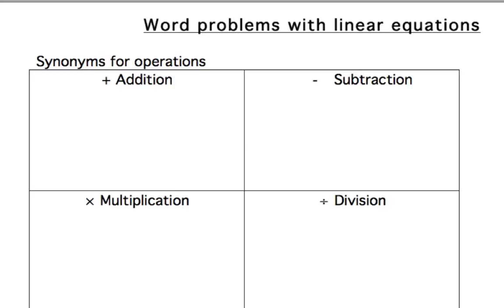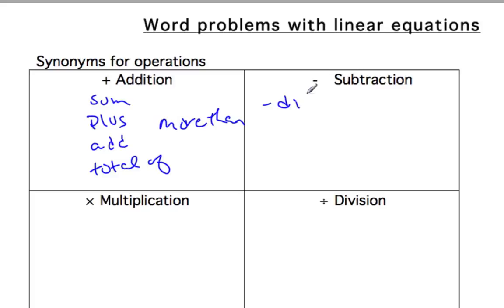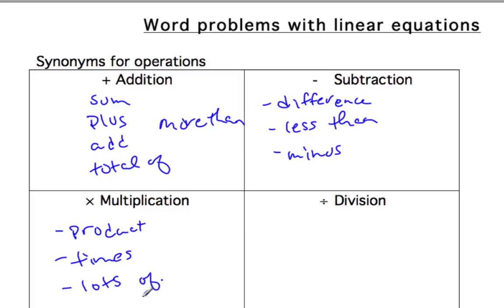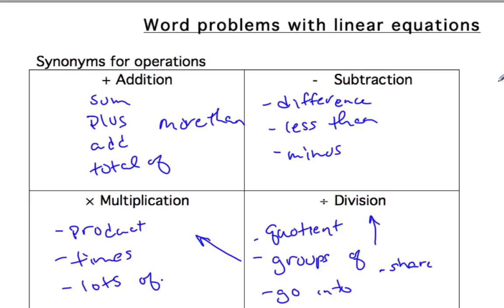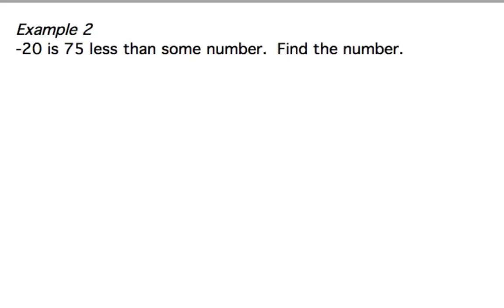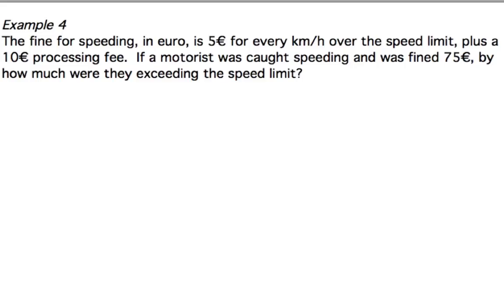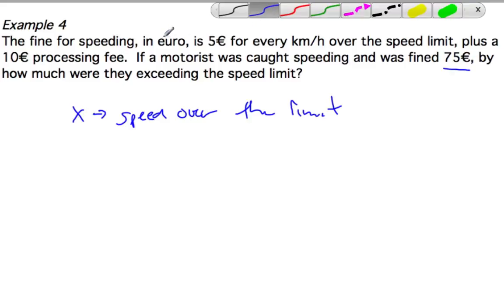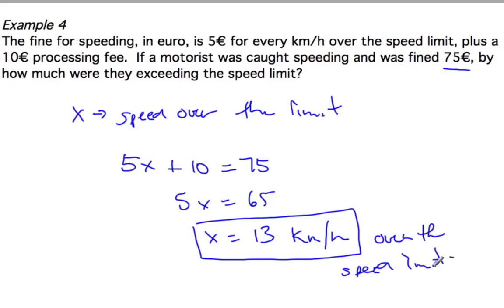9.0 Linear Word Problems.mov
One Variable Word Problems